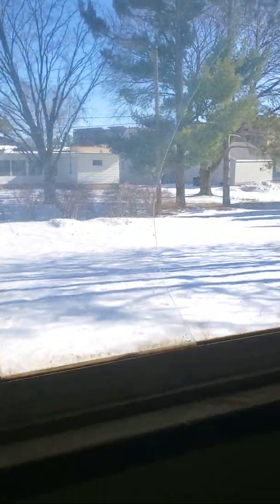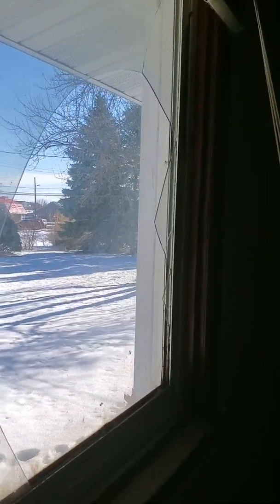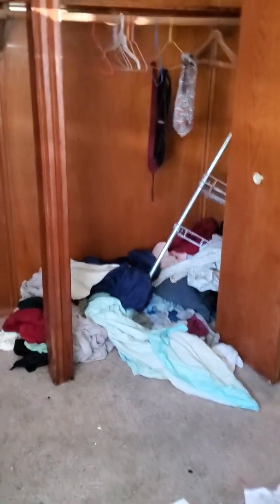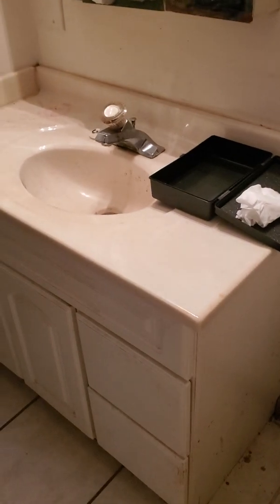137 N Bird Boster Feb 2020